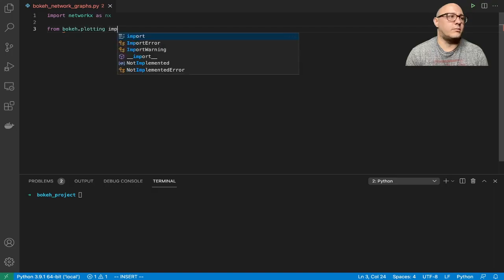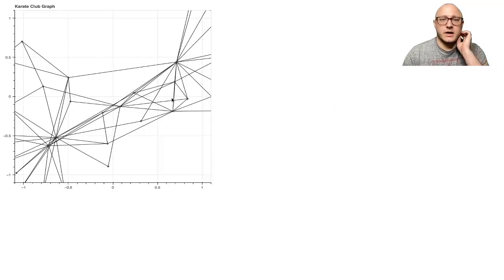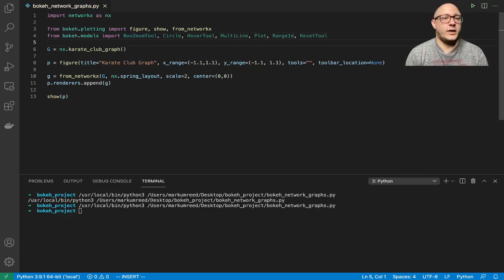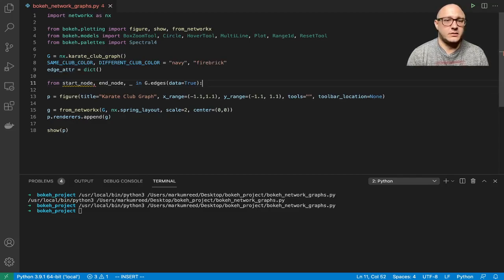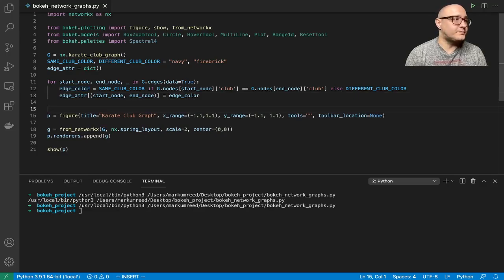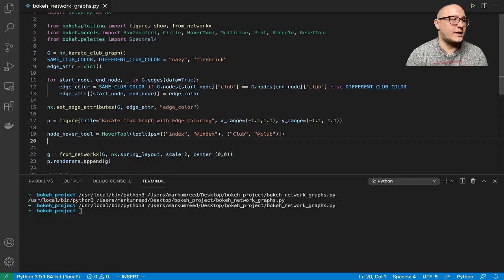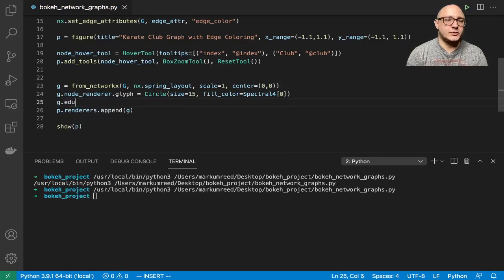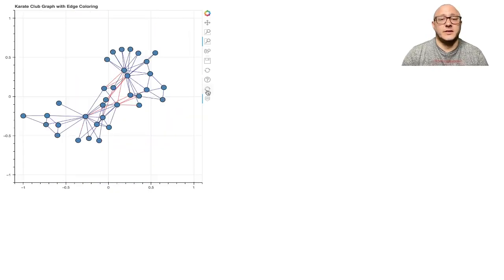Bokeh: Visualizing Network Graphs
Bokeh lets you create network graph visualizations and configure interactions between edges and nodes. Bokeh integrates the NetworkX package so you can quickly plot network graphs.

“Zachary’s karate club graph” data set has a node attribute named “club”. You can hover this information with node attributes converted with the from_networkx method. You can also use node and edge attributes for color information.